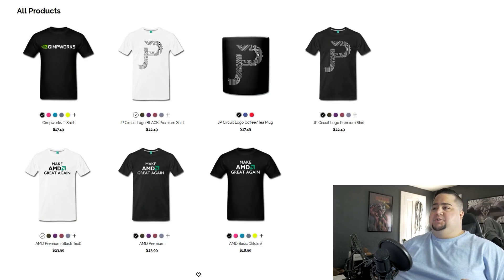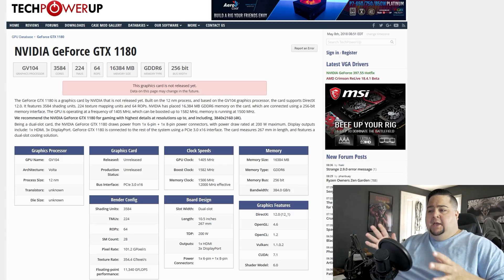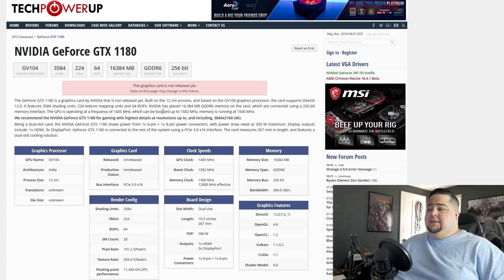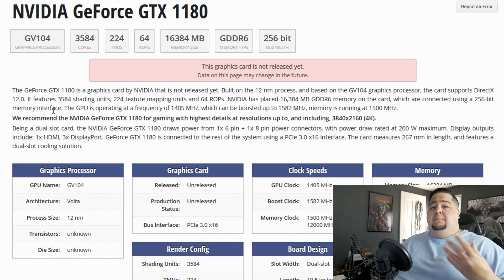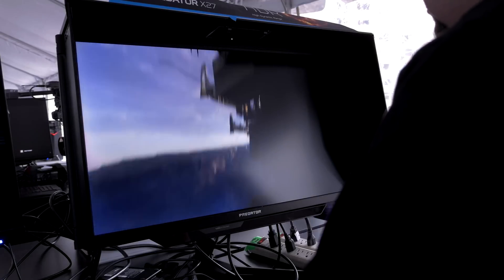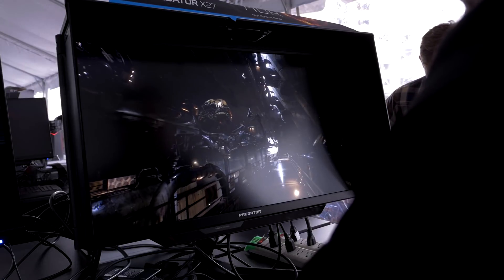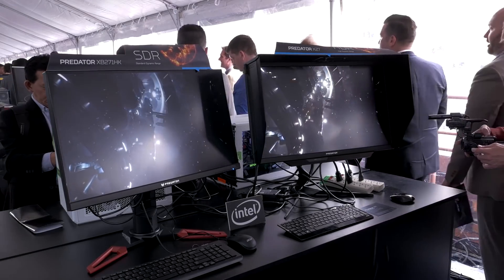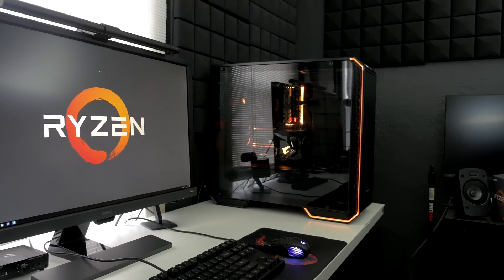GTX 1180 Specs? NOPE | 4K 144hz HDR Monitors SOON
TechPowerUp's GPU database publishes early FAKE specs for Nvida GTX 1180 + new release date information on 4K 144hz HDR monitors from Asus & Acer.